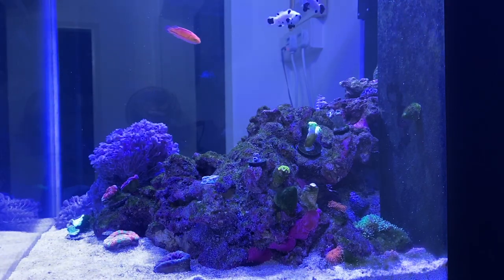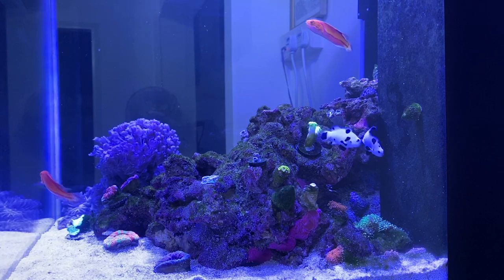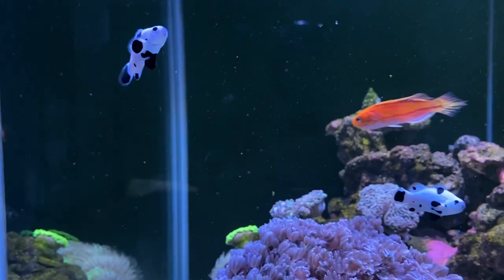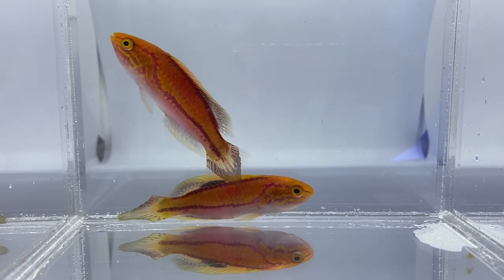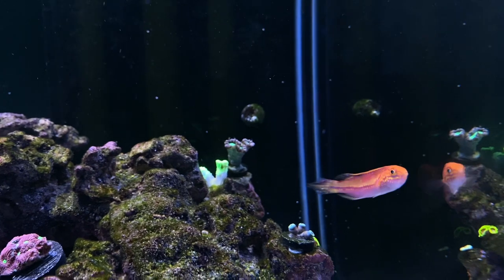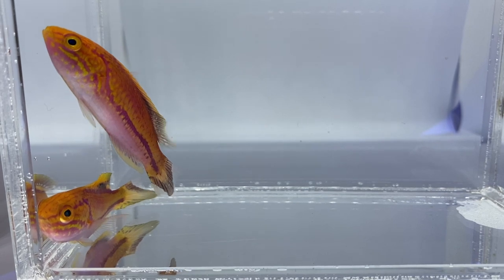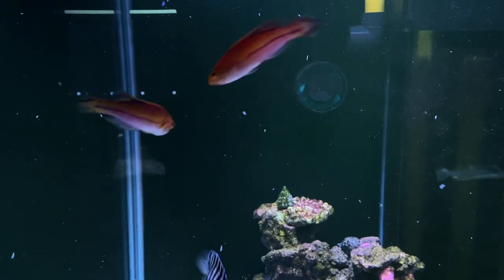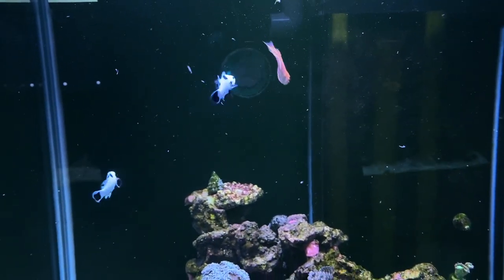Fish updates on our Covid Tank build !!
This video is about Fish time !!!

Livestock list
Pair of Dalmation Storm Clownfish
Pair of Cirrhilabrus isosceles
One Multibar angelfish
One lawn mower blenny